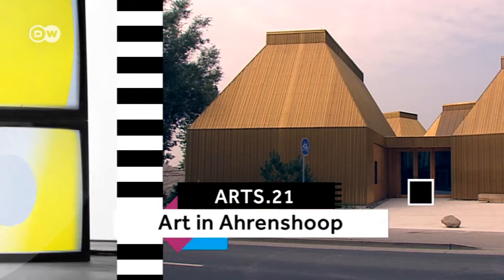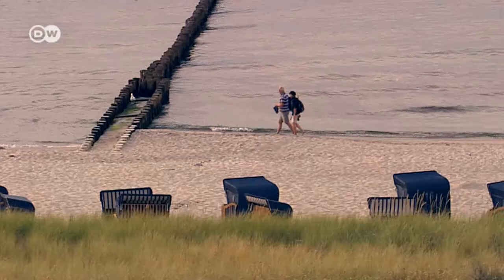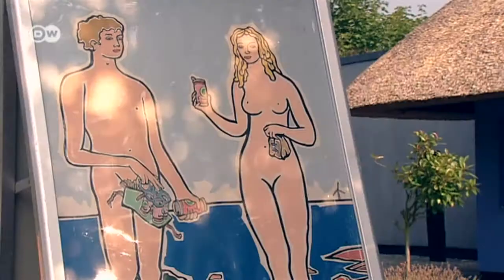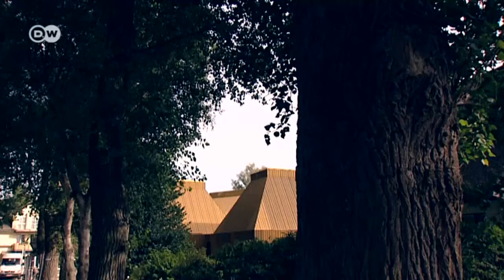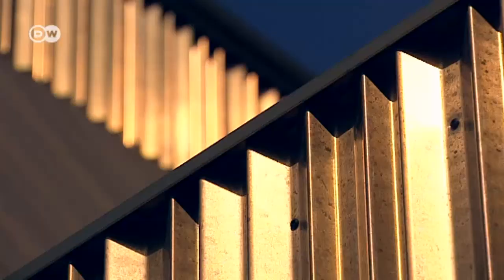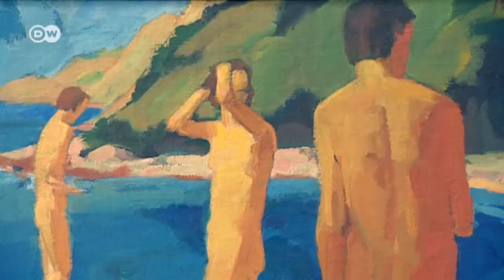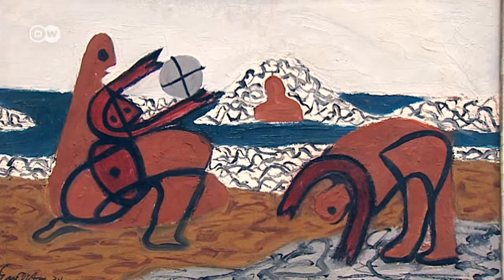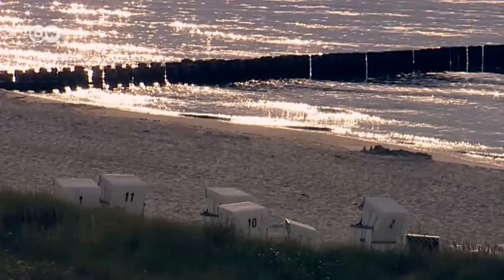The New Art House Ahrenshoop | Arts.21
Ahrenshoop is one of Europe's major artists' colonies, with a history going back to 1892. The fishing village became home to dozens of artists, including Max Pechstein, Alexej von Jawlensky and George Grosz. Now, a new museum designed by the renowned firm of Staab Architekten has opened to display the artworks that made Ahrenshoop famous around the world.